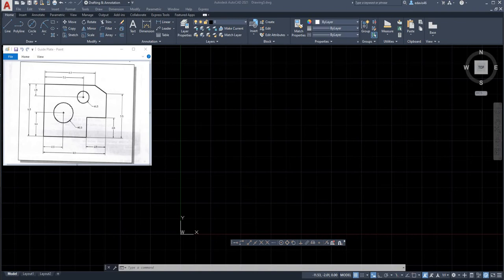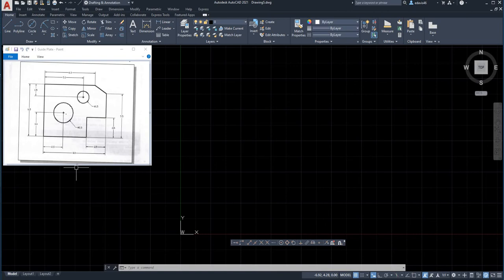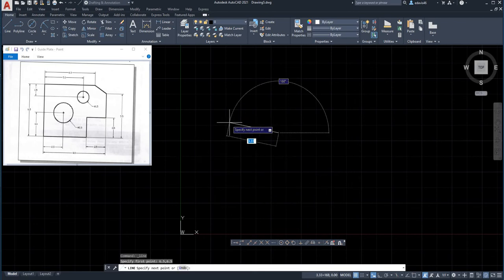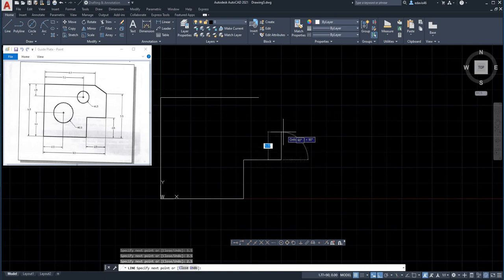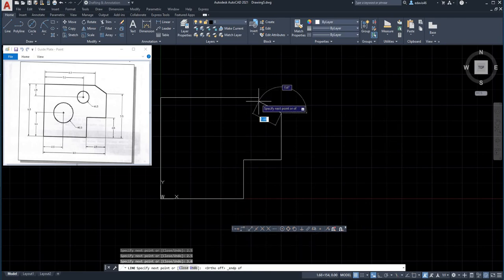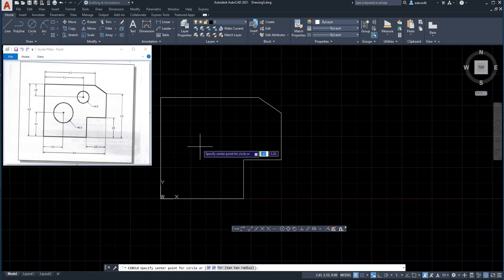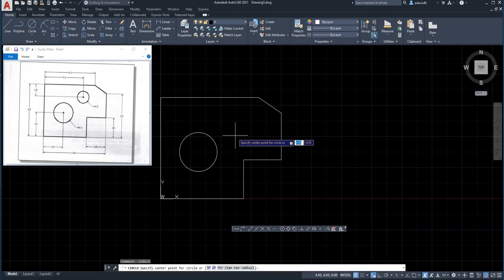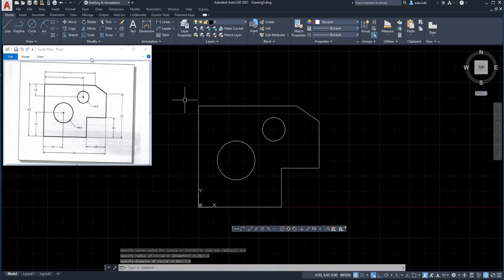Guide Plate Walkthrough - AutoCAD 2D Fundamentals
Hello Youtube!

Welcome to my new channel: AutoCAD Fundamentals

In this channel we will be covering examples from the AutoCAD 2016 Tutorial First Level 2D Fundamentals text book.

Today we will be covering the first example of the Guide Plate

An image of the Guide Plate drawing can be found here: rb.gy/naybbr

Eric